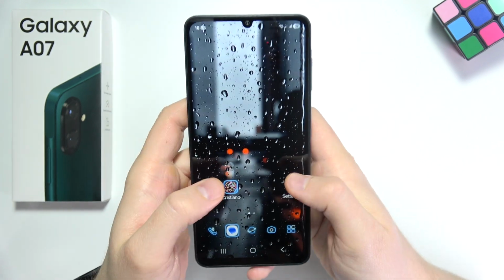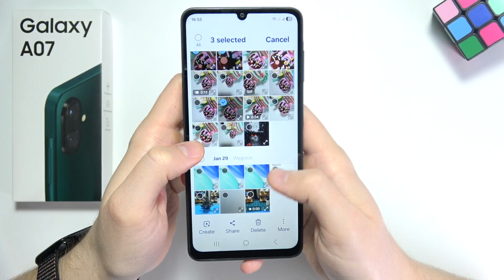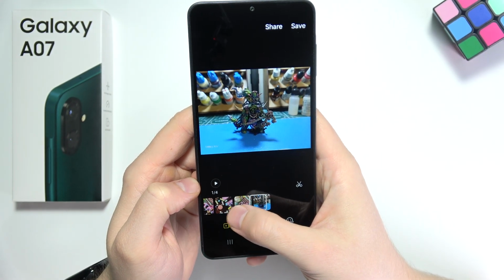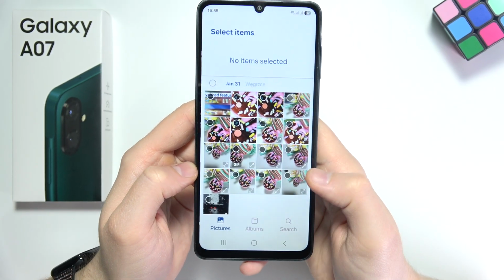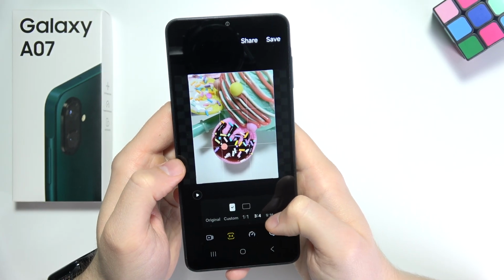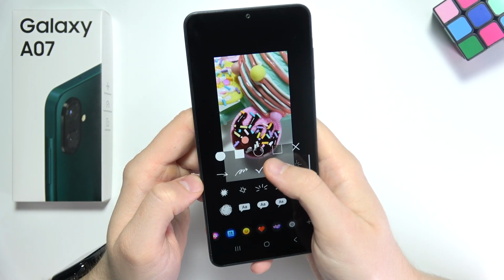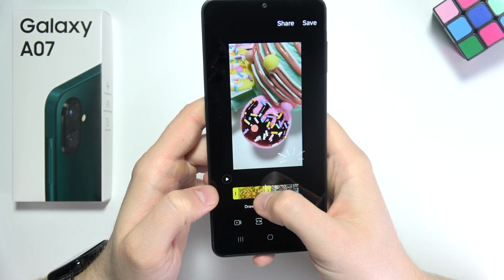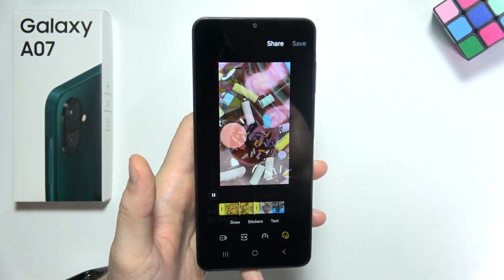Samsung A07: How to Create Gifs from Photos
Learn how to create GIFs from photos on the Samsung Galaxy A07 using the built-in Gallery editor. In this video, I show you how to select multiple images, arrange them in sequence, and save them as animated GIFs directly on your Samsung A07.